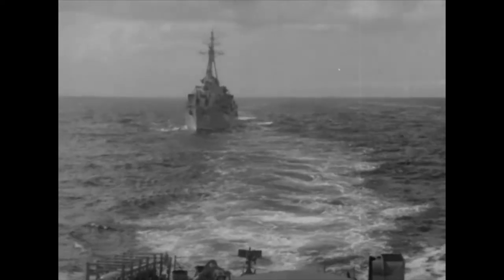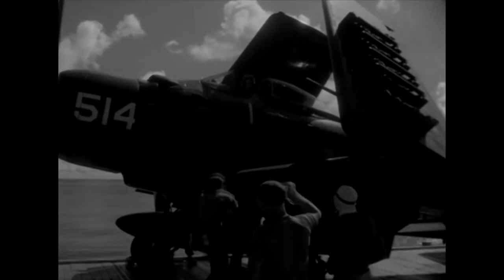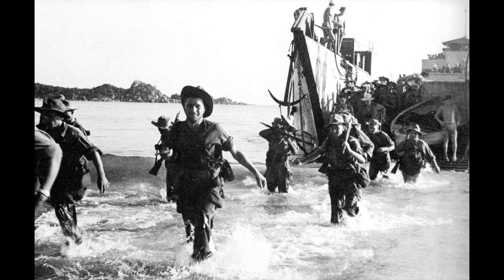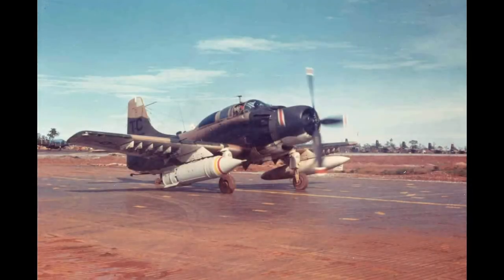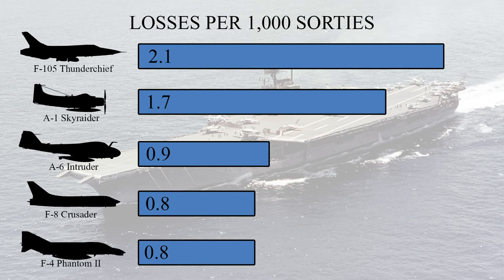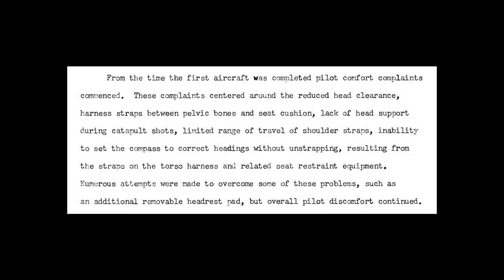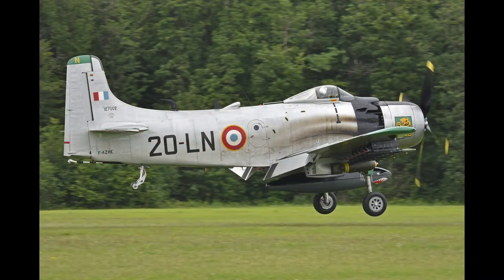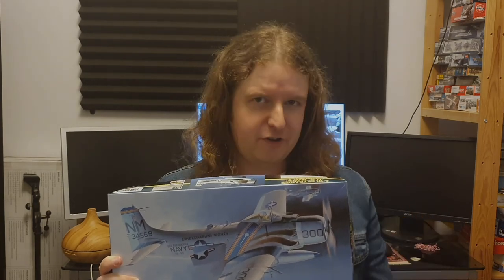Skyraiders In The Jet Age: How Did They Compare?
When the United States formally entered the Vietnam War in 1964, the Douglas A-1 Skyraider was by far the U.S. Navy’s slowest and oldest combat aircraft. Why was it still being used and how did it fare against its more modern jet-powered brethren?

00:00 - 02:28 Intro
02:28 - 05:08 Design and Development
05:08 - 10:21 Service Until 1964
10:21 - 15:13 Comparison to Other Aircraft
15:13 - 20:21 The Skyraider in Vietnam
20:21 - 25:16 Analysis
25:16 - 30:14 Legacy
30:14 - 31:10 Outro

Burgess, Rick & Rausa, Zip. U.S. Navy Skyraider Units of the Vietnam War. Bloomsbury Publishing, 2013.

Celeski, Joseph D. Special Air Warfare and the Secret War in Laos: Air Commandos 1964–1975. Report. Air University Press, 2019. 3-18. Accessed April 26, 2021.

Cuddy, Edward. "Vietnam: Mr. Johnson's War. Or Mr. Eisenhower's?" The Review of Politics 65, no. 4 (2003): 351-74. Accessed May 8, 2021.

Davis, Arthur D. Report. Air University Press, 2005. Accessed April 16, 2021.

Fedorchak, Scott. 1994. “Close Air Support: Repeating the Past… Again?” Airpower Journal 8, No. 1: 22-33

Fey, Peter. Bloody Sixteen: The USS Oriskany and Air Wing 16 during the Vietnam War. Lincoln: University of Nebraska Press, 2018.

Hendrix, Jerry. Report. Center for a New American Security, 2015. Accessed April 16, 2021.

Hollway, Don. “How the low, slow A-1 Skyraider earned its place in the hearts of US troops in Vietnam.” Military Times. (Retrieved 27th April 2021).

Jayne, Randy. 2017. “The Last Prop Fighter: Sandys, Hobos, Fireflies, Zorros, and Spads.” Air & Space Power Journal 31, No. 2: 82-90.

Johnson, E.R. “Able Dog: Was the AD Skyraider the Best Attack Bomber Ever Built?” Historynet. (Retrieved 29th April 2021).

Kinzey, Bert. AD Skyraider in Detail & Scale. Carrollton, Texas: Squadron/Signal Publications, 2003.

Lorell, Mark A., and Hugh P. Levaux. "THE SUPERSONIC REVOLUTION." In The Cutting Edge: A Half Century of U.S. Fighter Aircraft R&D, 51-88. RAND Corporation, 1998. Accessed April 26, 2021.

Marty, F. J. 2016. “First four A-29 Super Tucanos arrive in Afghanistan.” IHS Jane’s Defence Weekly, January 17, 2016.

Mets, David. 2003. “The Not-So-Forgotten War: Fodder for Your Reading on the Air War in Korea a Half Century Later.” Air and Space Power Journal 7, No. 4: 77-96.

Osborn, Kris. 2020. “Cheap and Deadly: Why Special Forces Use the A-29 Super Tucano Fighter.” National Interest. February 22, 2020.

Rogoway, T. 2017. “Is The USAF Finally Serious About Fielding A Light Air Support Aircraft?” The War Zone. February 2, 2017.

Schlight, John. The War in South Vietnam: The Years of the Offensive, 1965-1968. Washington, D.C.: Office of Air Force History, U.S. Air Force, 1988.

Smith, Peter C. Fairchild Republic A-10 Thunderbolt II: The ‘Warthog’ Ground Attack Aircraft. Yorkshire: Pen & Sword Books Ltd, 2020.

Tilford, Earl H. "VIETNAM: PROLONGED CONFLICT-PROTRACTED WAR." Journal of Third World Studies 9, no. 2 (1992): 118-42. Accessed May 8, 2021.

Davies, Peter. USN F-4 Phantom II vs VPAF MiG-17/19: Vietnam 1965-73. Oxford: Osprey Publishing, 2009.

Griffin, Larry. 1982. “Bend the Sky: Riding Shotgun in One of the Most Potent Fighter Planes Ever Built.” Car and Driver, July 1, 1982.

Holloway, Don. “How the low, slow A-1 Skyraider earned its place in the hearts of US troops in Vietnam.” Military Times. December 2017.

Winchester, Jim. Douglas A-4 Skyhawk: Attack & Close-Support Fighter Bomber. Barnsley: Pen and Sword Books Ltd., 2005.